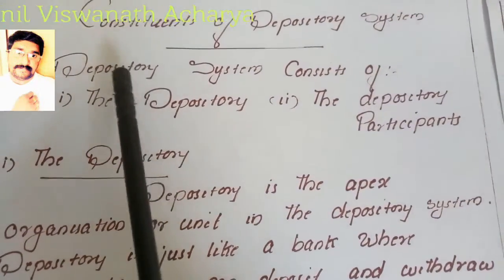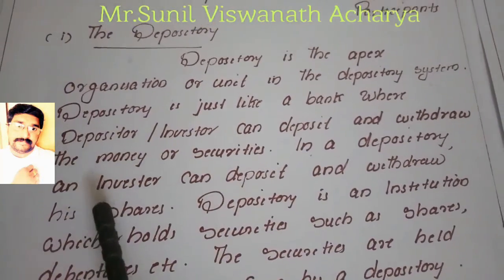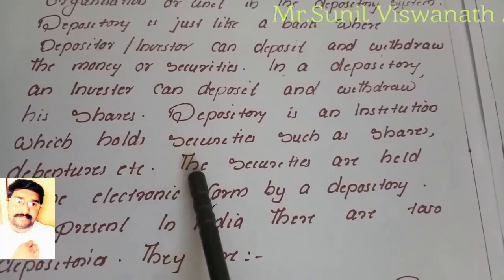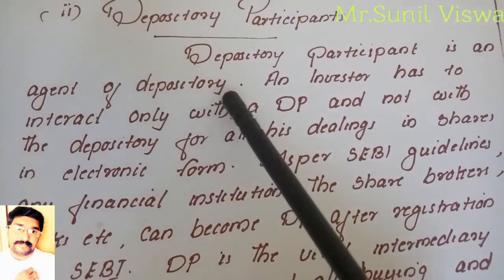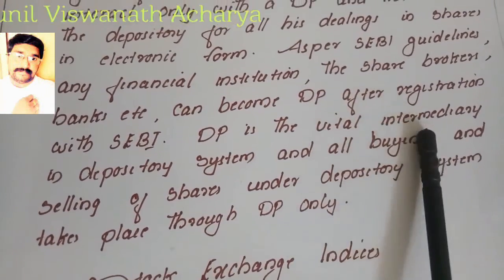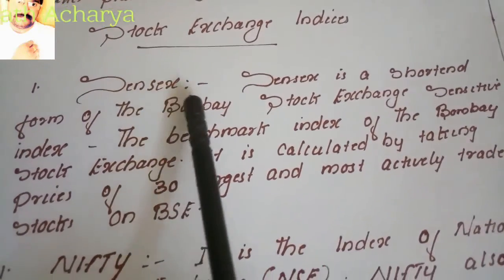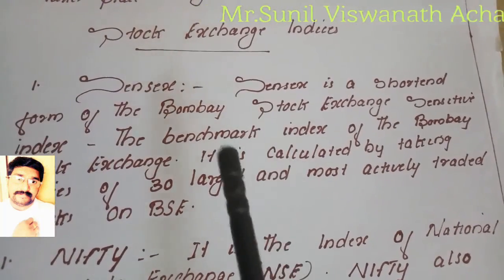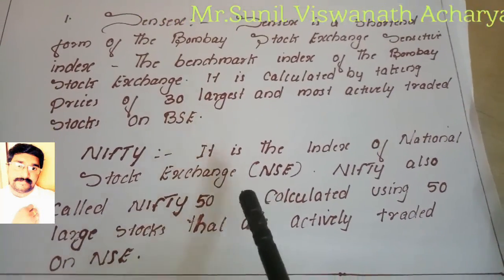Financial market - Depository system in capital Market